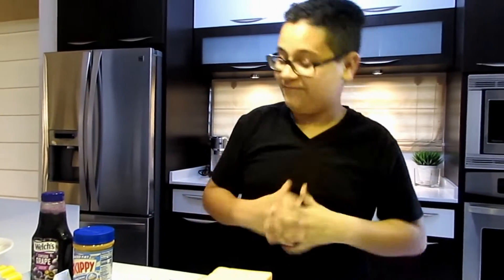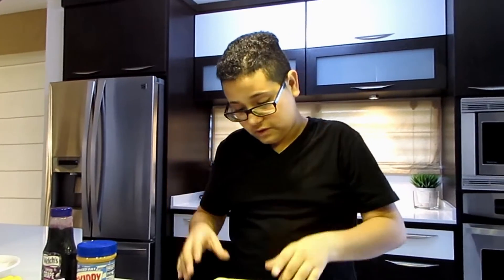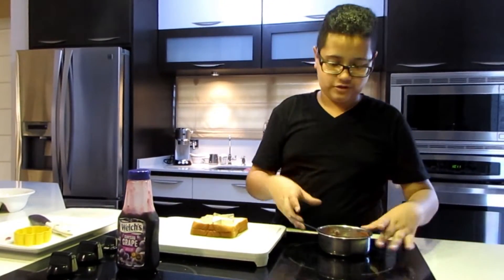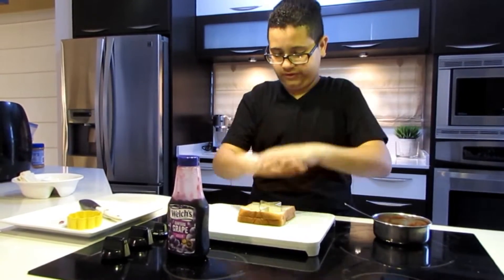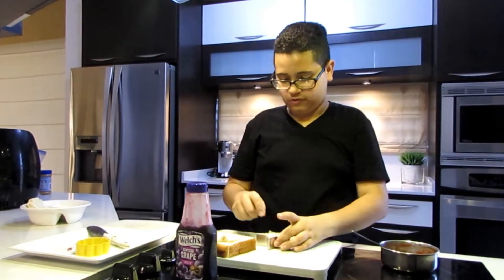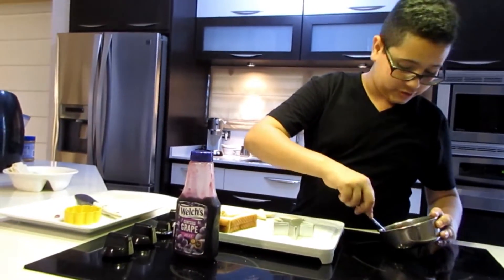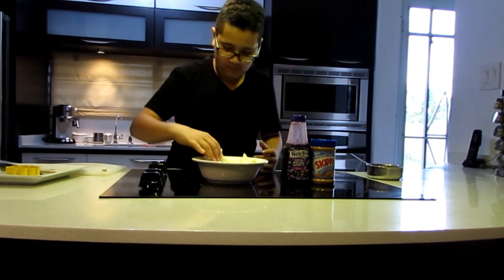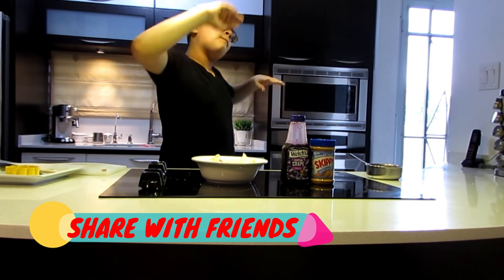Summer project 2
Snack for summer :
Special bread
peanut butter
 welch Jelly grape
start shapes